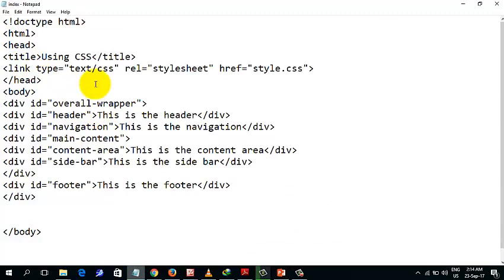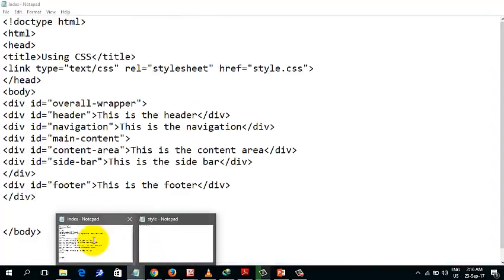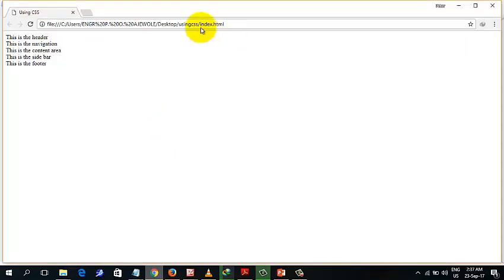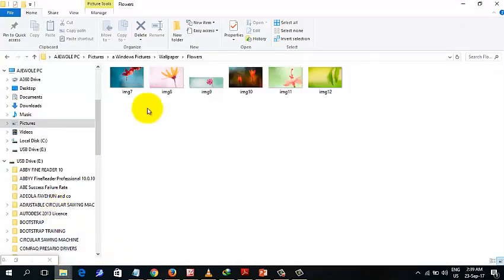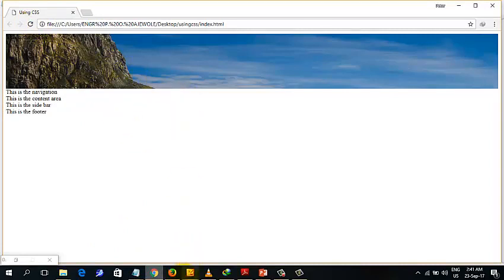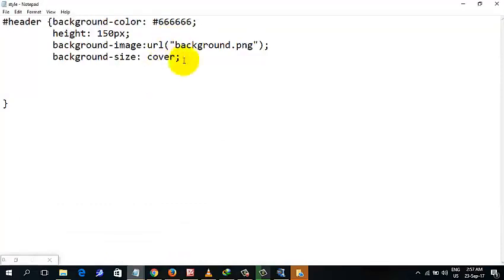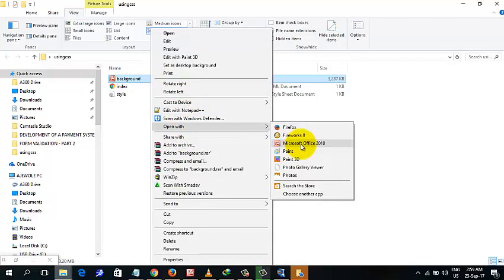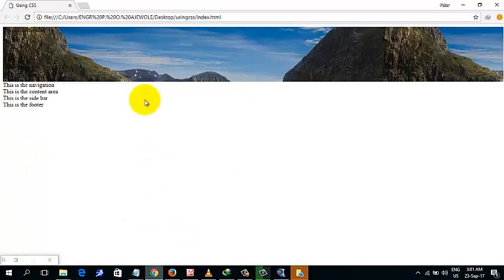Web Design Class 24 - Using CSS (Part 3)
This is part 3 of the training on Using CSS, produced by LifeSkills Technologies.